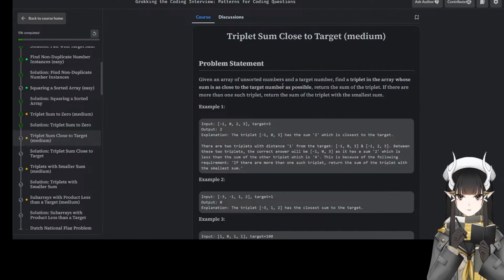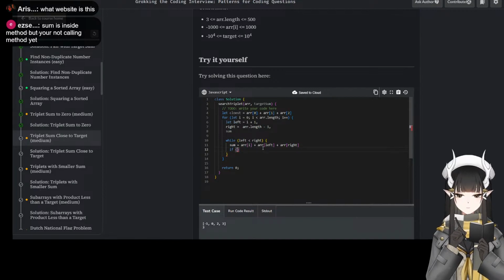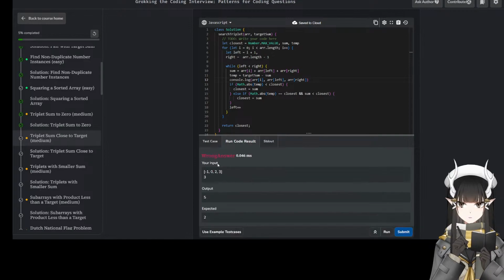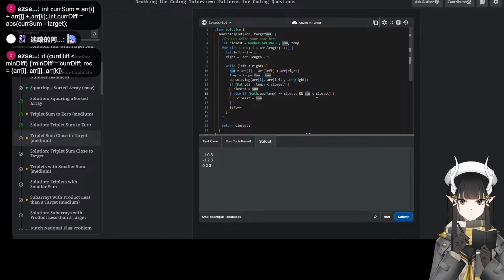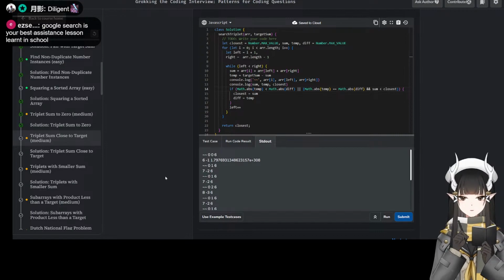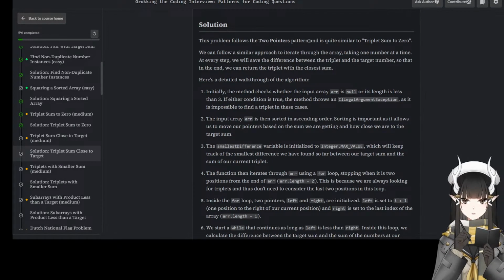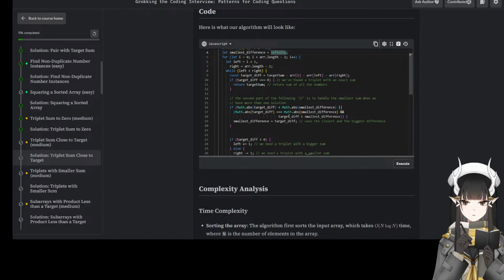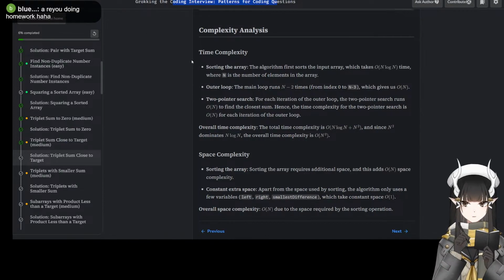Tech Layoff, Live Coding Challenge: Two Pointers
eudemon speaks English / 中文 / 粵語 / 日本語